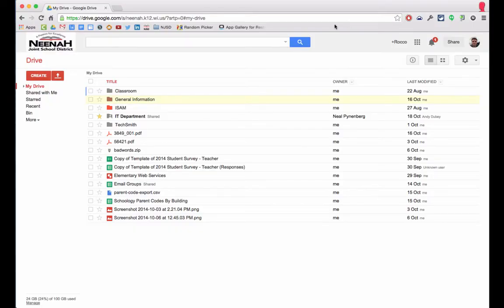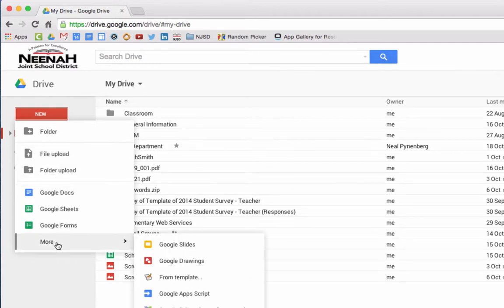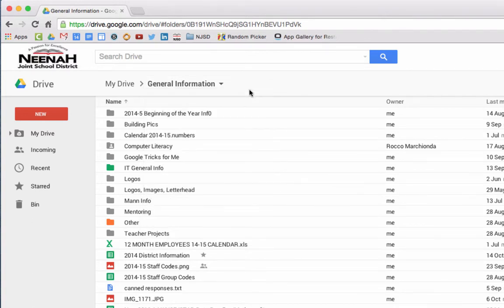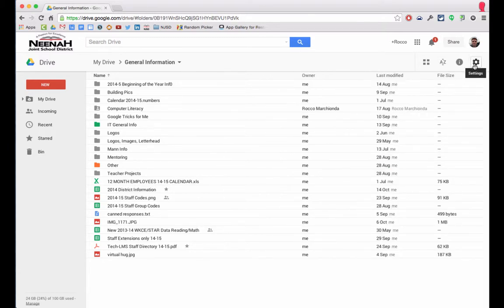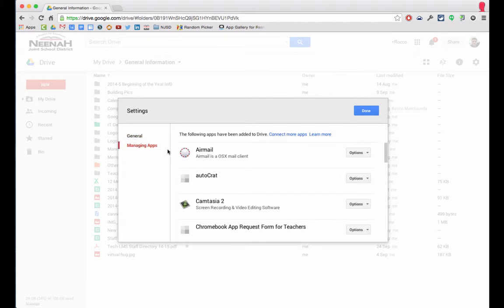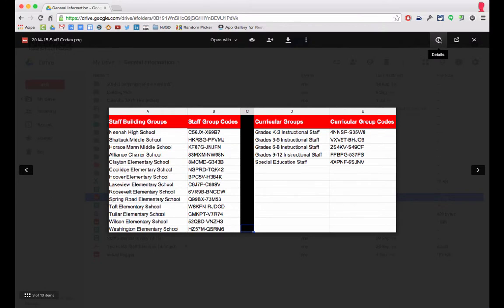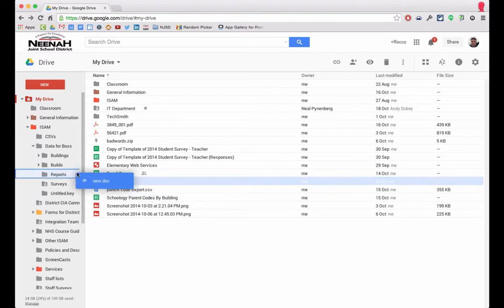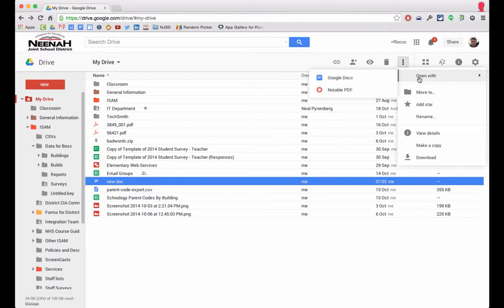Google Drive - New Drive Tour